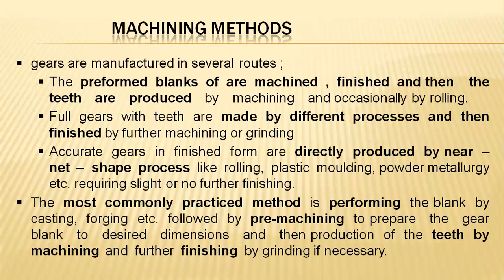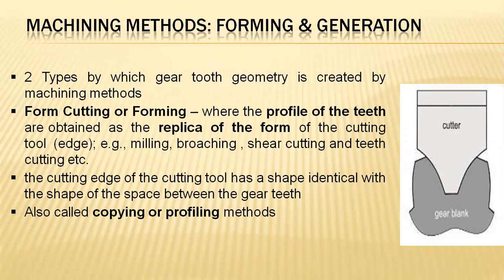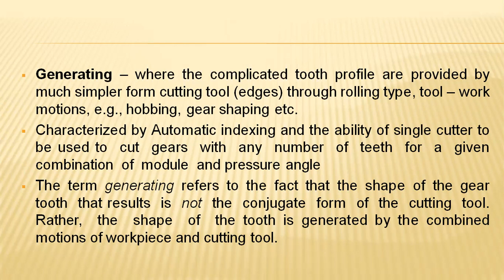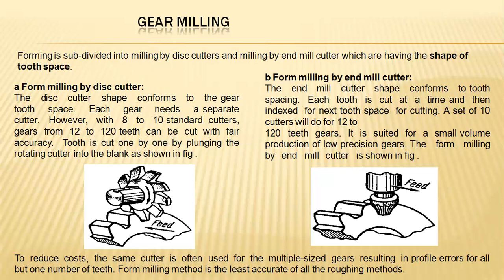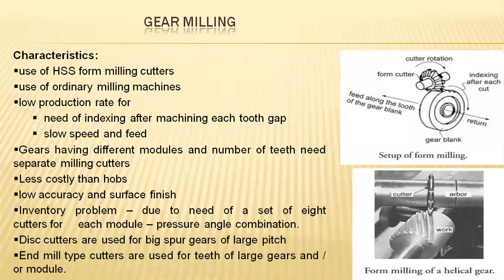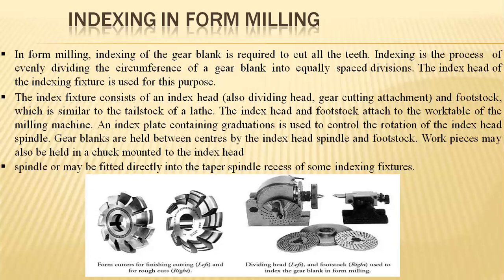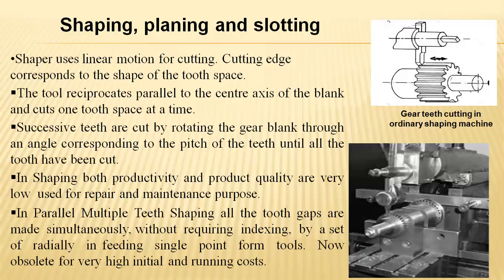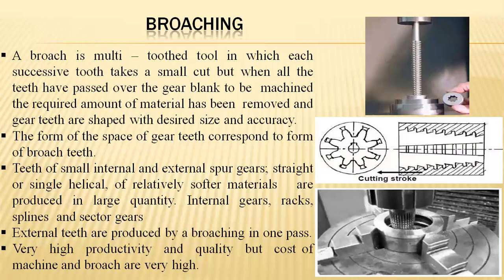LE 37 JNTUK R19 II IV B TECH,II SEMESTER MCMT UNIT 5 Machining Methods for Gear Manufacturing